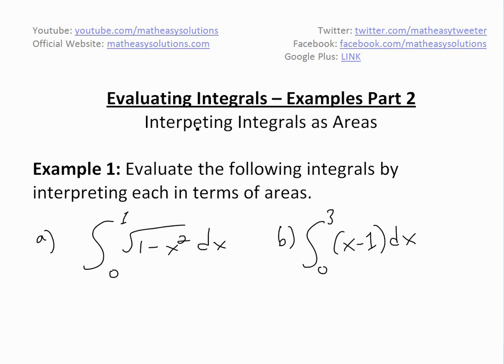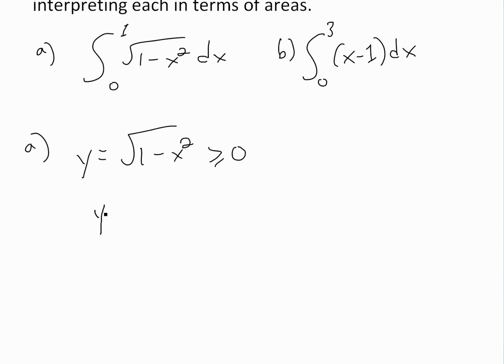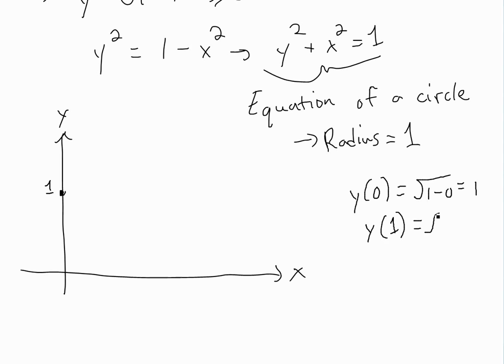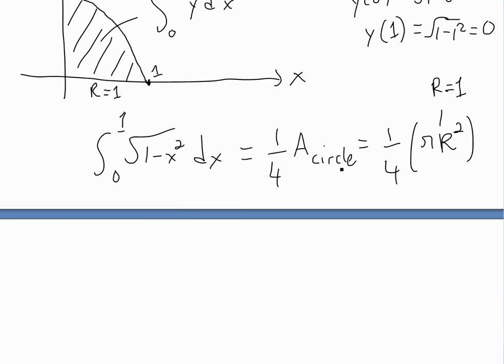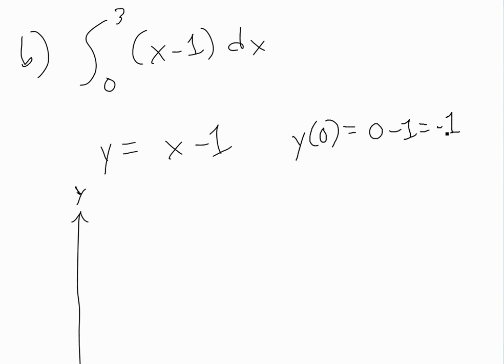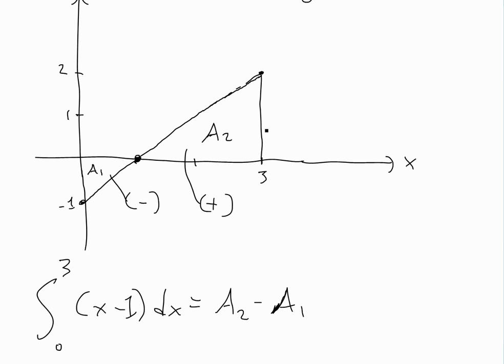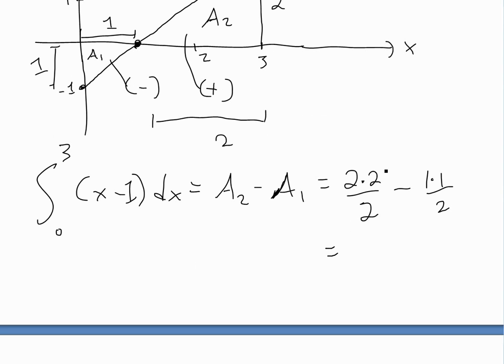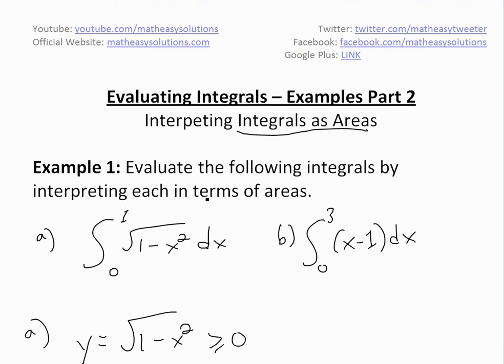Evaluating Integrals - Examples Part 2 - Interpreting as Areas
In this video I show how you can solve the integral of a function by simply summing up the area under the curve by calculating the area of a circle or a triangle if those functions happen to be in those shapes. This saves a lot of time and greatly simplifies calculating integrals.